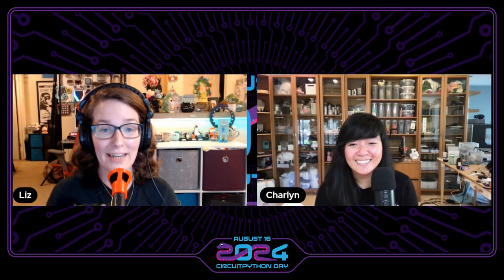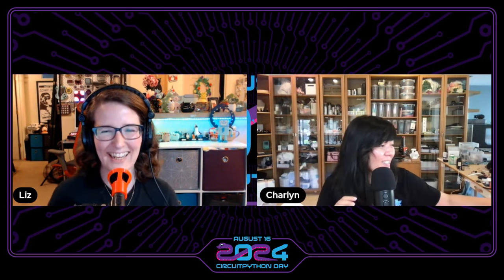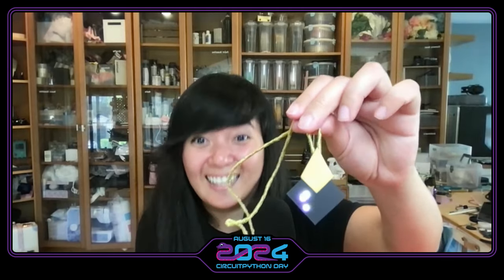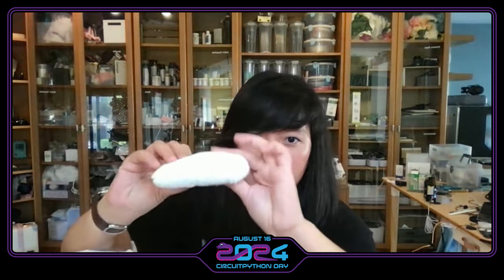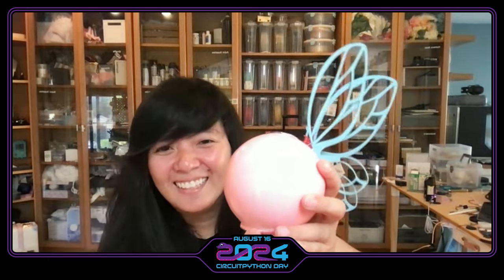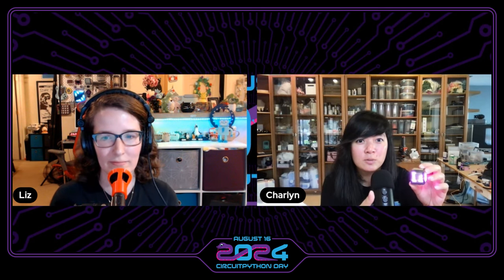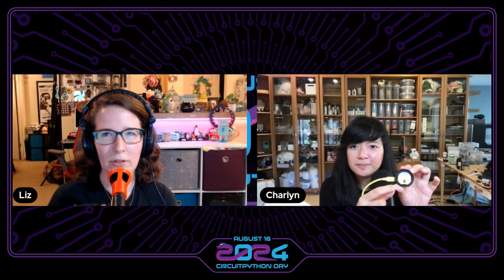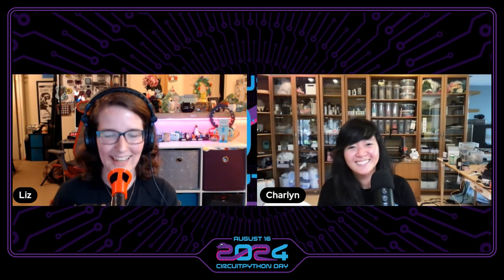Maker Chat: Charlyn Gonda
CircuitPythonista Charlyn Gonda came by to celebrate CircuitPython Day by chatting about her favorite CircuitPython projects that she has worked on, both past and present. You can find her work on the Adafruit Learn System, Make: magazine, her personal blog and social media.